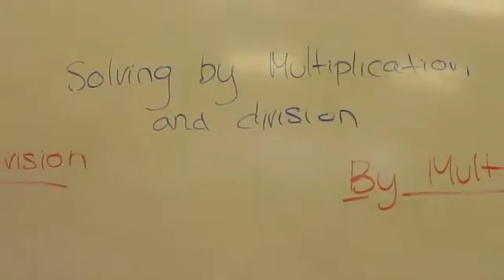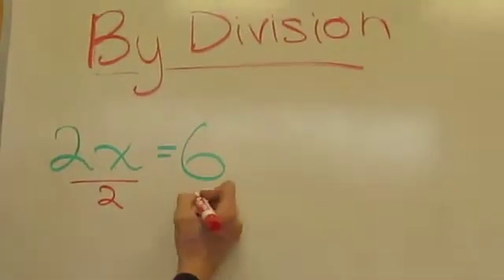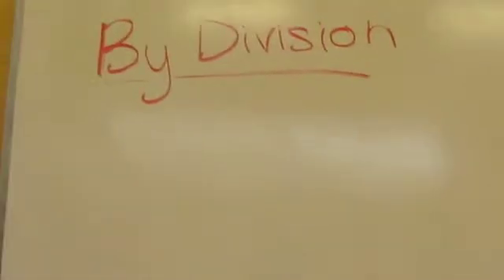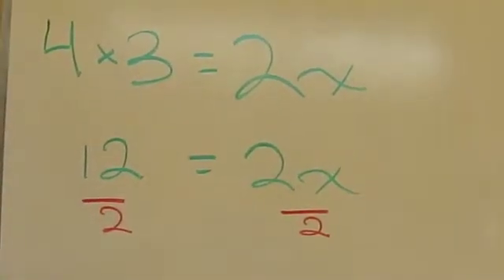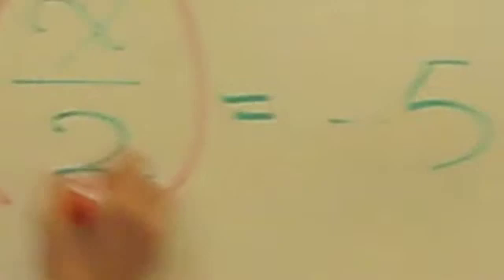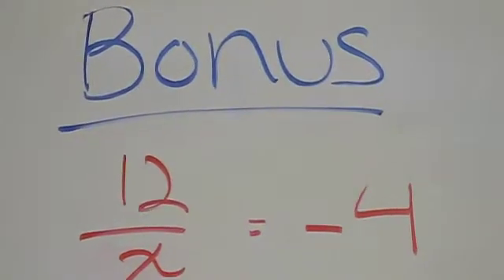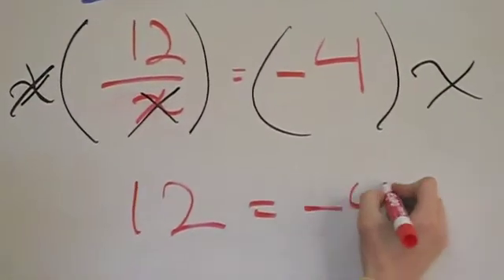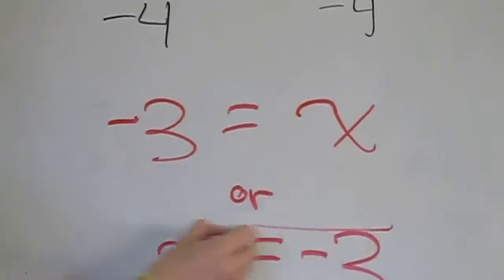Math Tutorial 2010 Solving Equations by Multiplication and Division